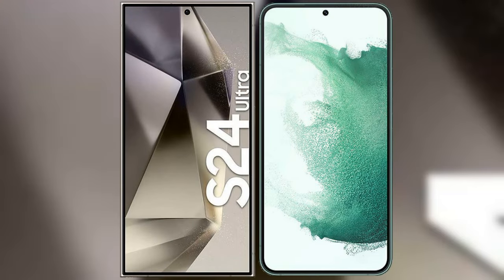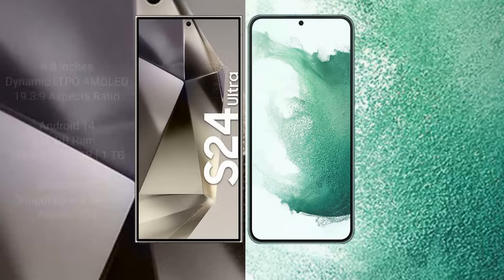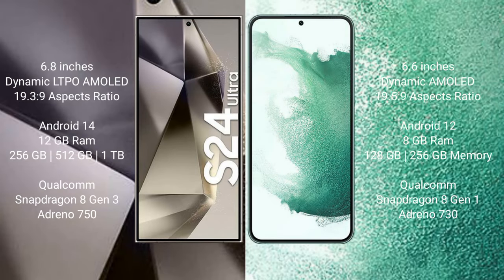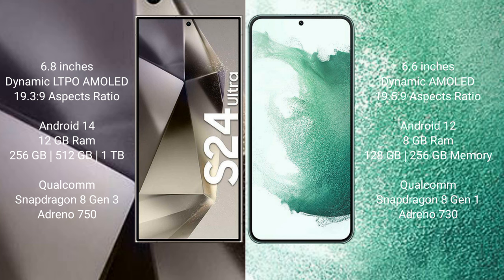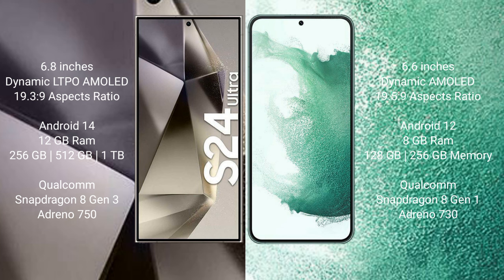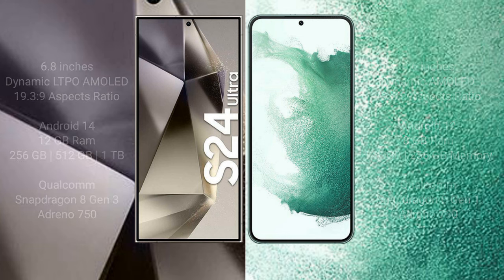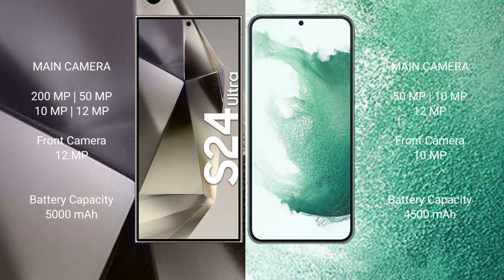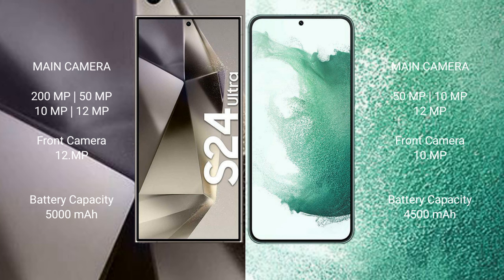Samsung Galaxy S24 Ultra vs Samsung Galaxy S22 Plus Review